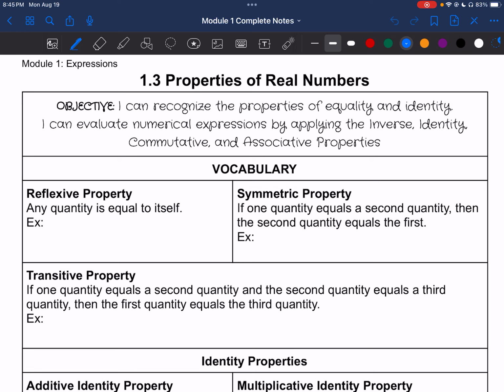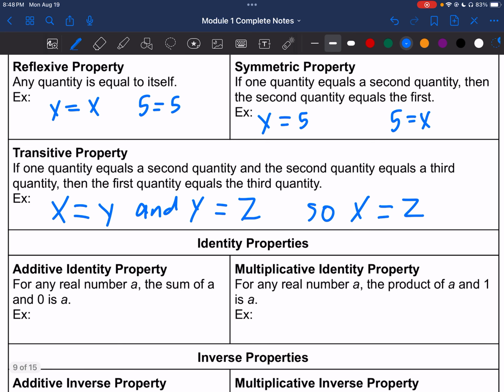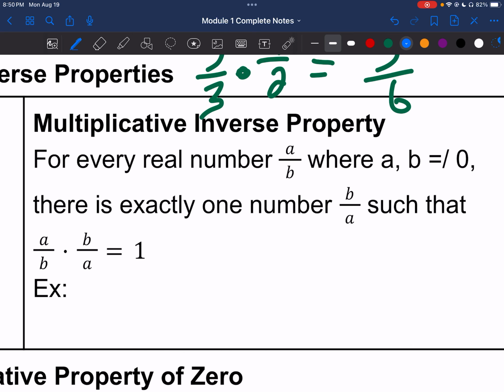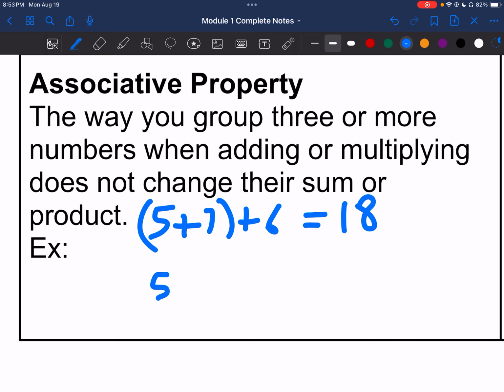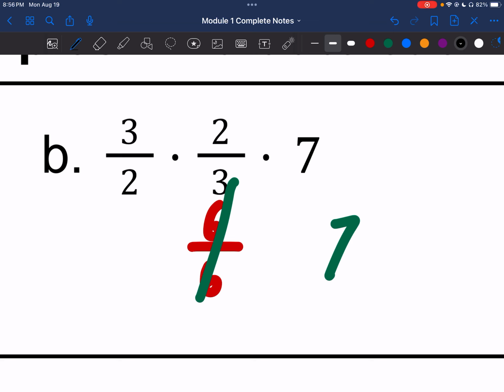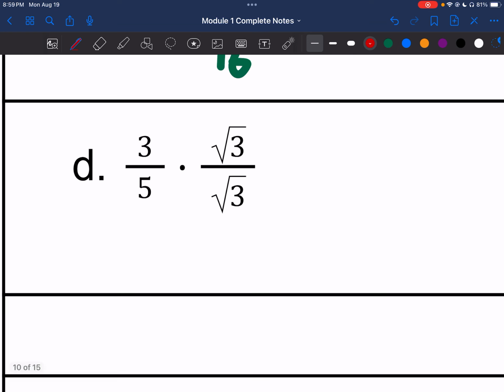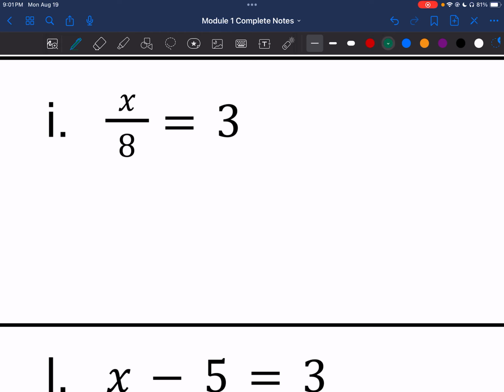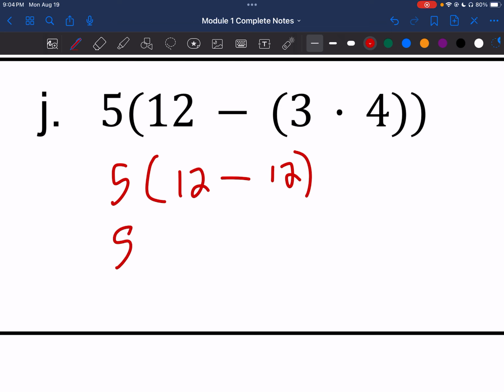1 3 Properties of Real Numbers